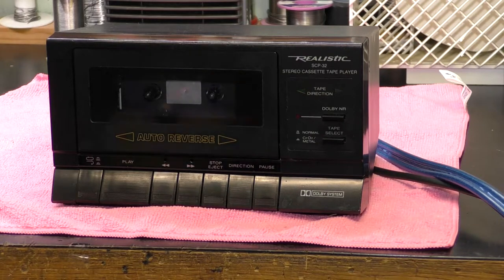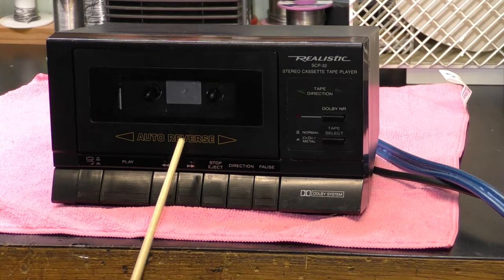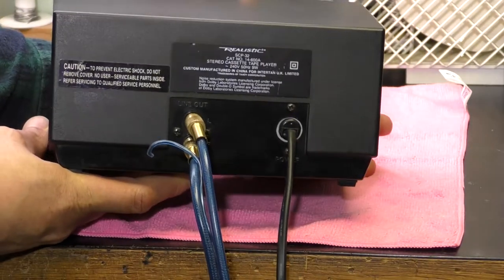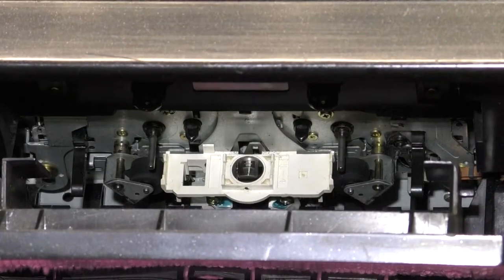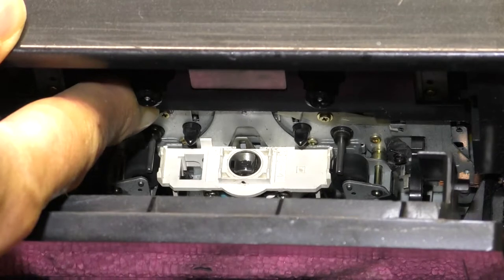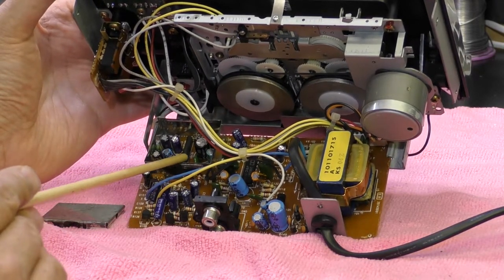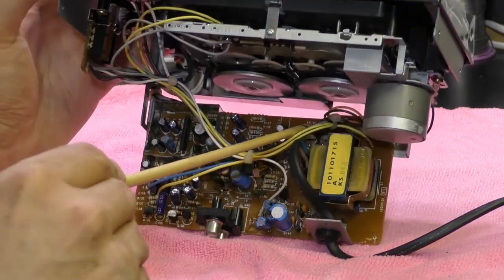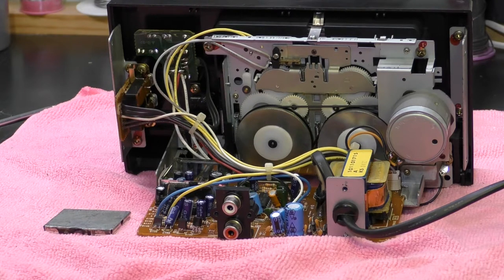Realistic SCP32 Playback only cassette deck.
A odd little Tandy cassette deck I picked up. I remember seeing this in a catalogue many years ago. Just a  quick look at this unit and the construction as no repair needed for once! I guess the playback deck was a useful play back  unit for playing muzak or playing back in a  radio station or PA system. Music from YouTube music library.  Warning, working on live equipment is dangerous.